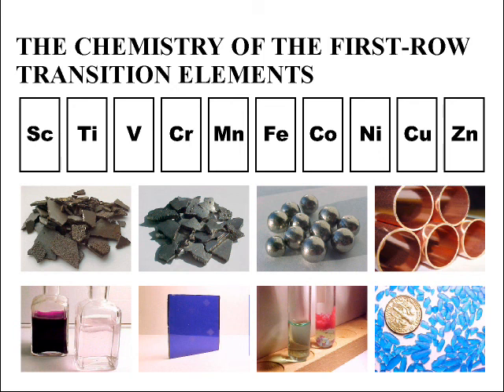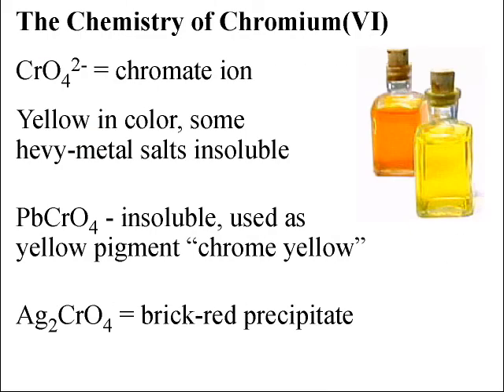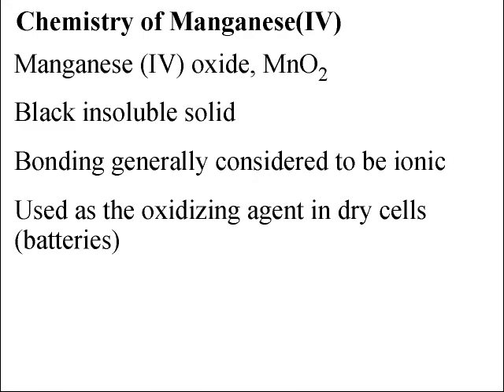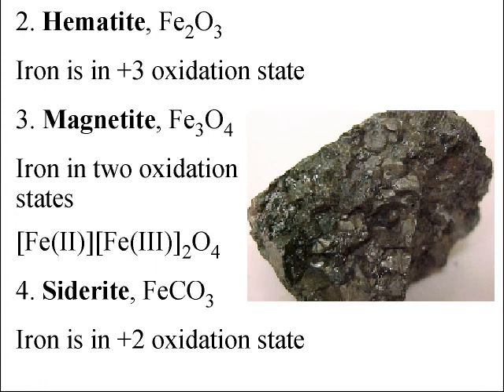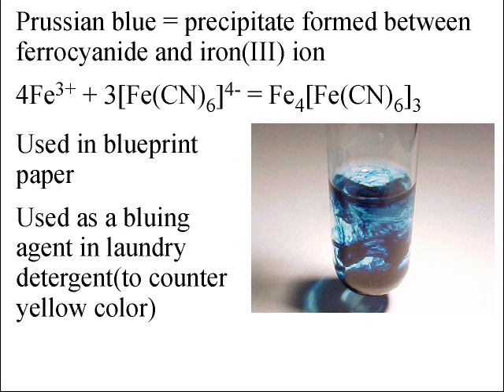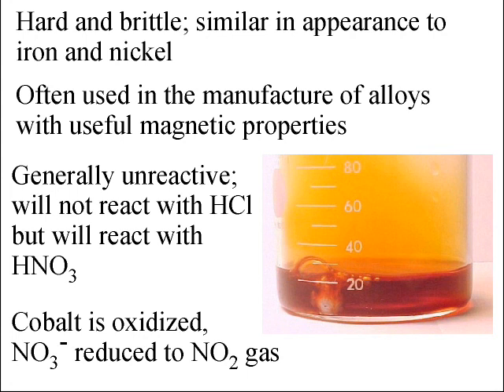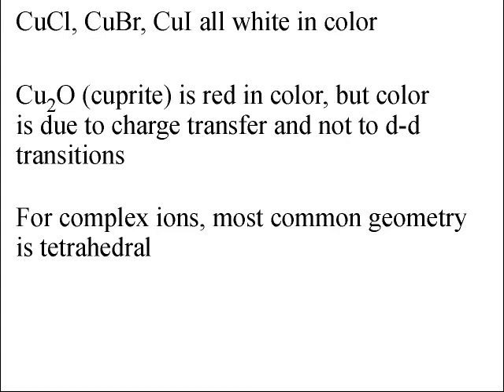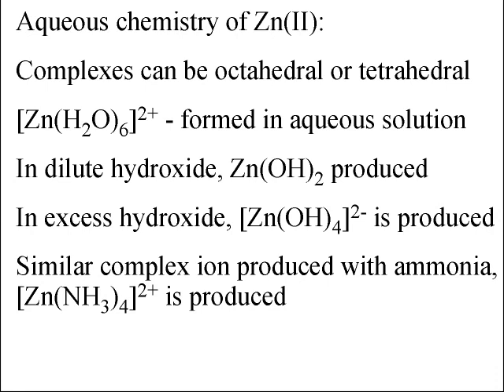First-Row Transition Elements